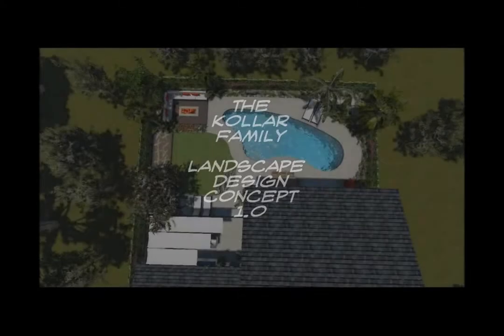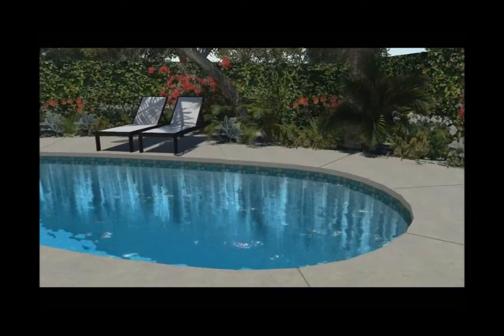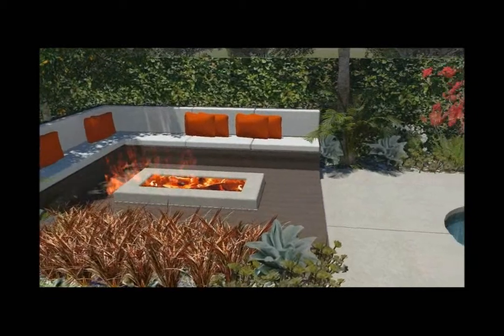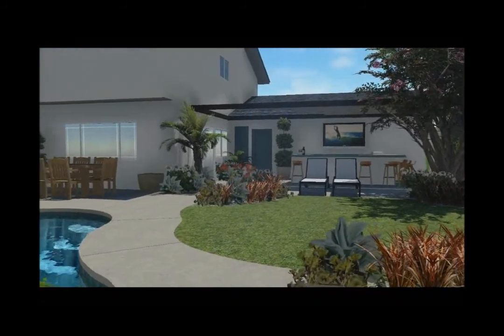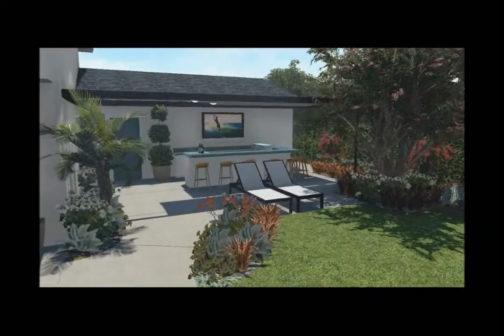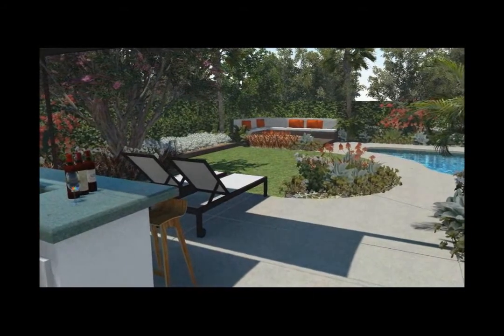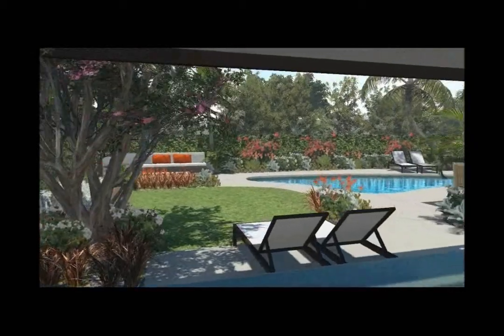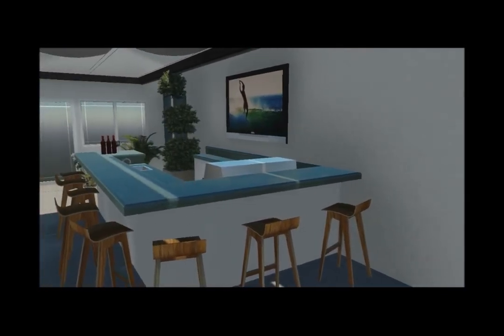Kollar Video 1 N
Morton Design Group presents design concepts for the Kollar Family pool and yard makeover.  This project has an existing pool that we were asked to incorporate into the yard and in fact, play up it's classic shape.  Working around the family's desire to maintain a garden and the existing Crape Myrtle, we were asked to add a lawn area, built in BBQ and a sleek fabric/cable patio cover to compliment the mid-century modern theme.